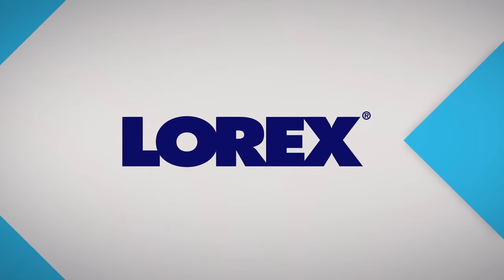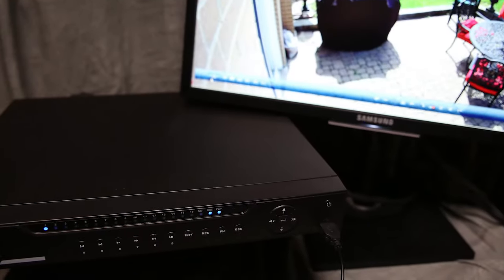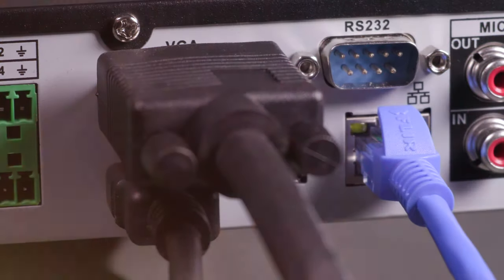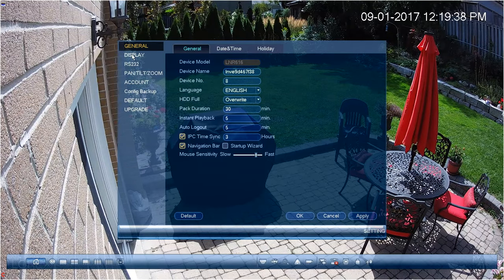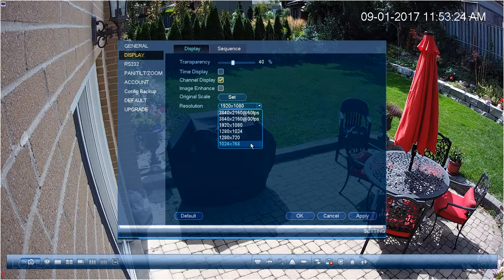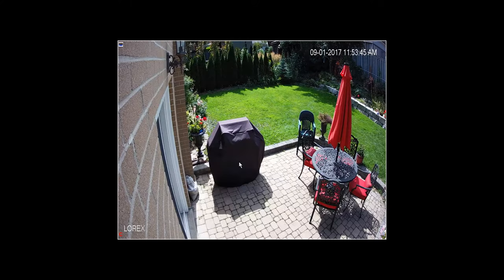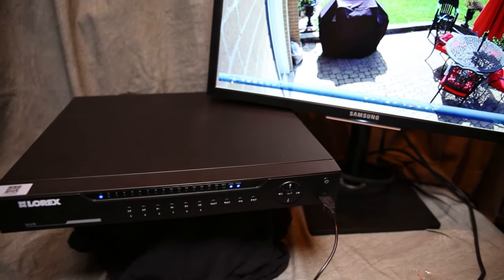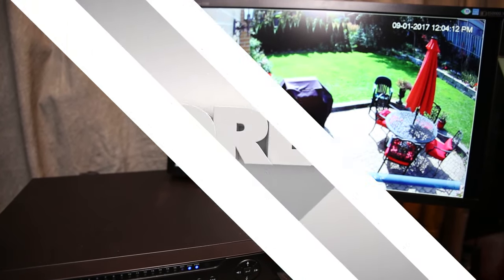How to connect monitors and TVs to NVRs and change display resolution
We recommend using a monitor to view your camera footage. If you do not use a monitor, you are able to view your camera footage by connecting to a computer, smartphone, or tablet over the network.